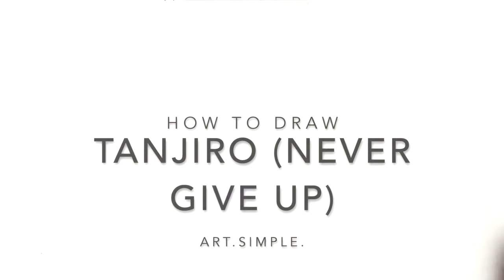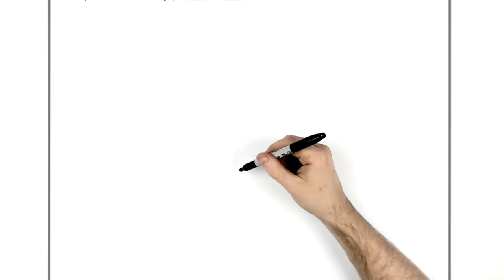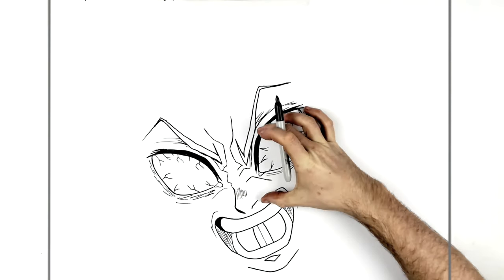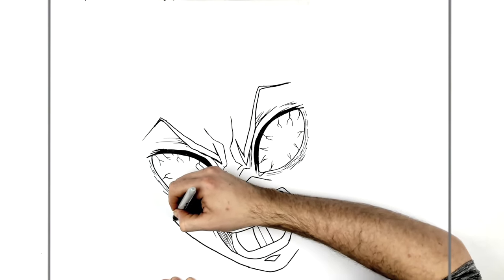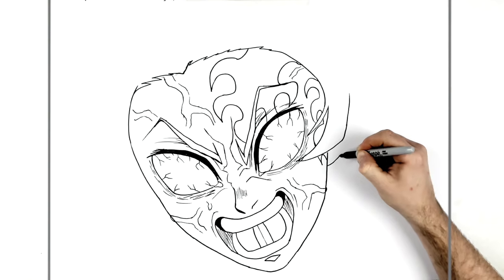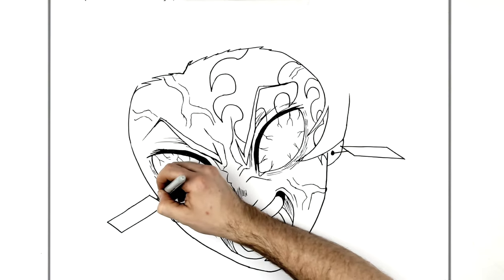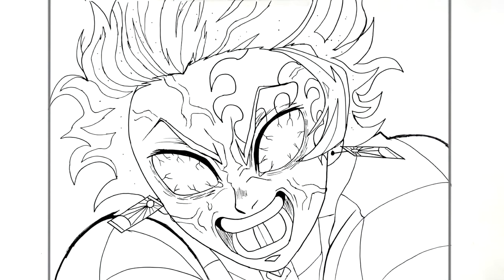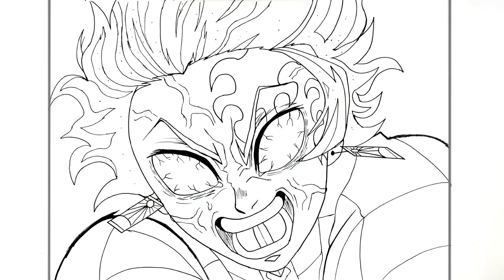How To Draw Tanjiro (Never Give Up) | Step By Step | Demon Slayer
Learn How to Draw Tanjiro (Never Give Up) Step By Step from Demon Slayer